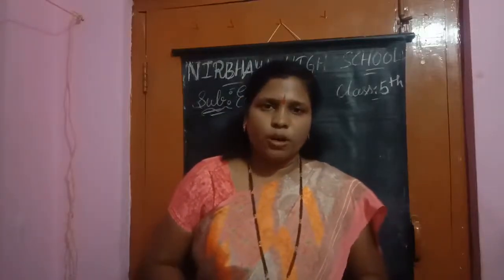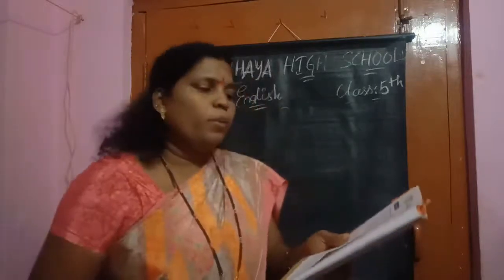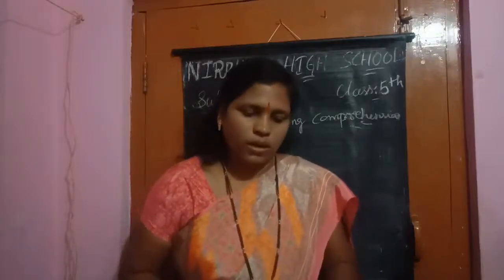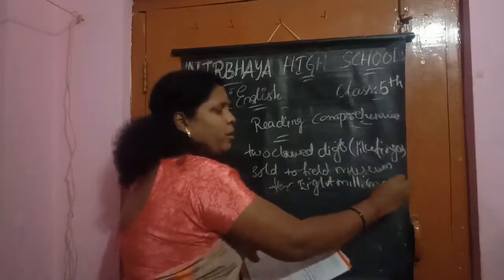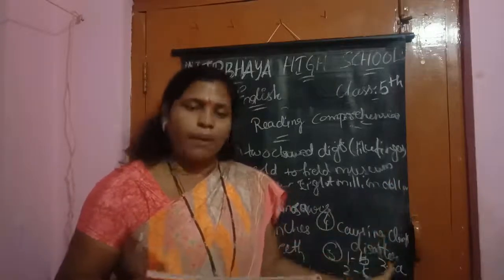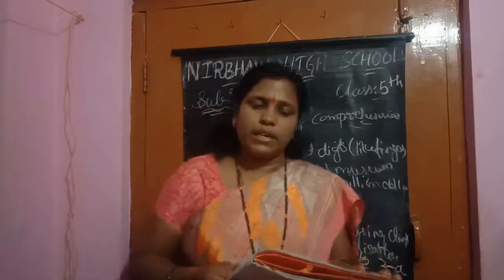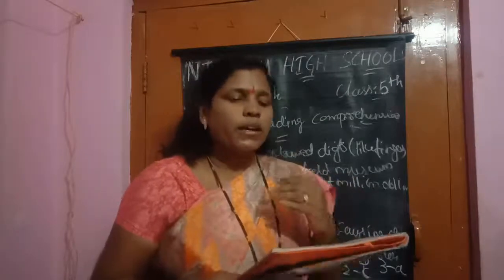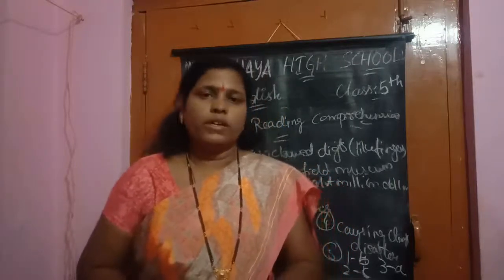5th class English Reading comprehension